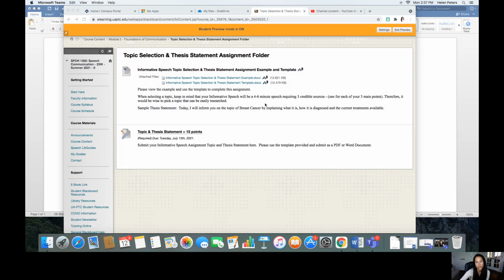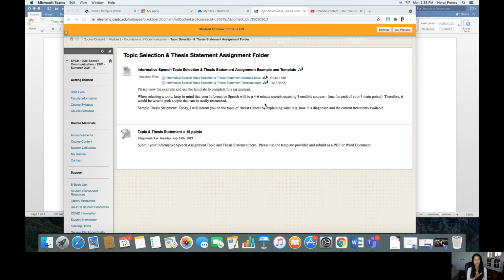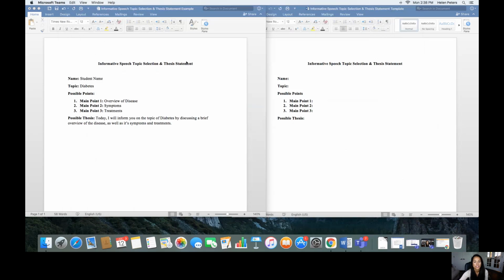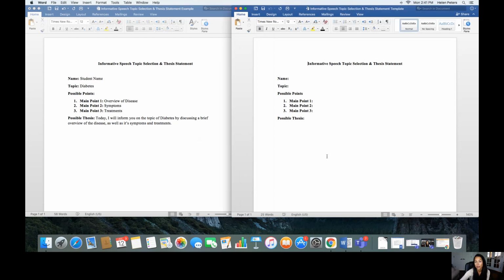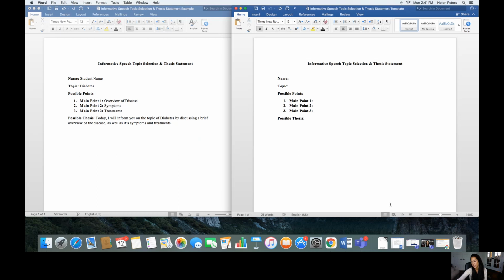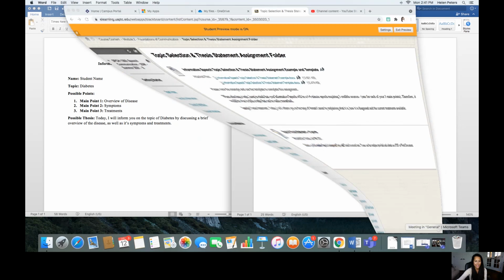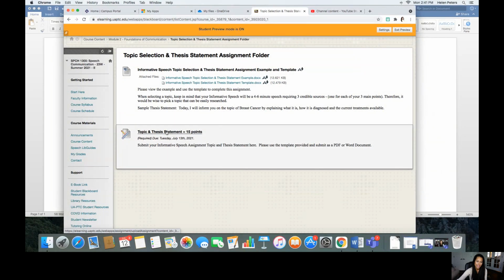Topic Selection & Thesis Statement Assignment Instructions